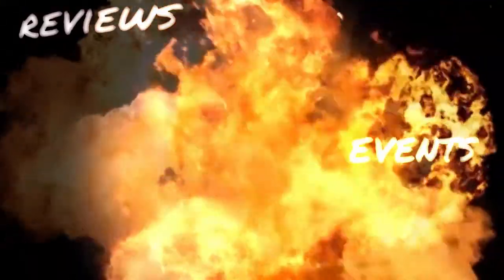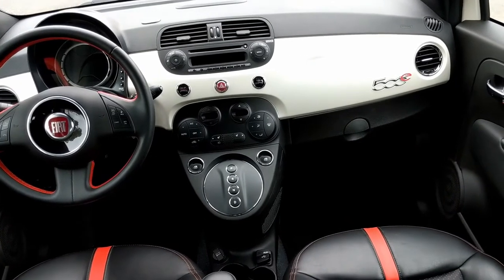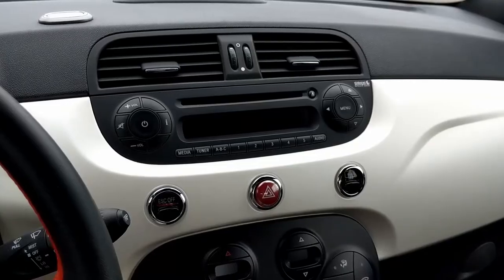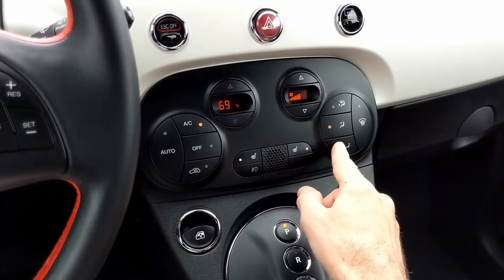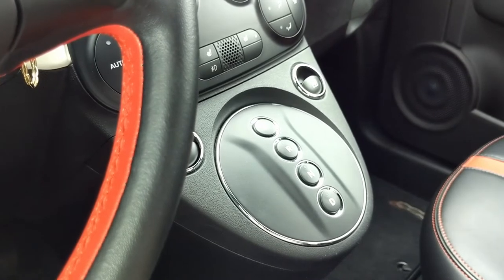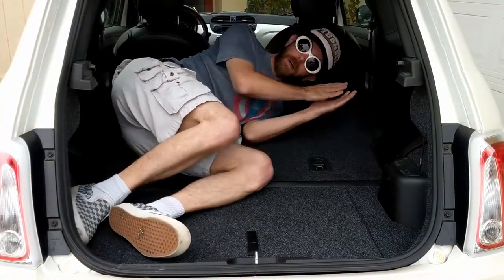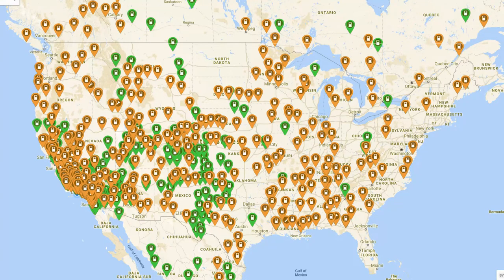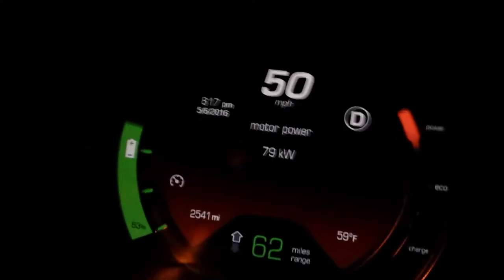Long Term Electric Car Review: FIAT 500e Car Tour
Take a peek inside the Vlognosis-mobile. What is it like to live with an electric car for 3 years? The FIAT 500e has been great! I also talk about the pro's and cons of this vehicle, and electric cars in general.